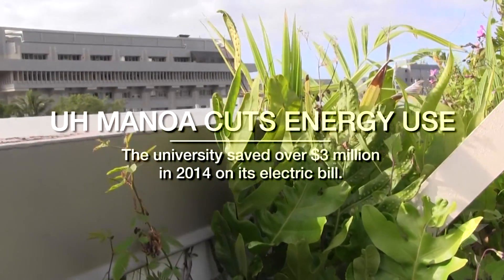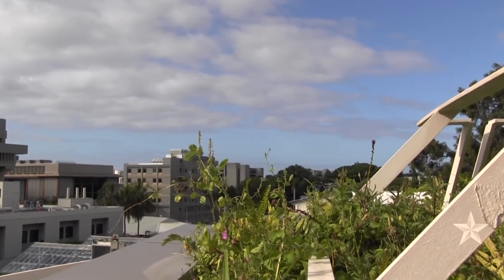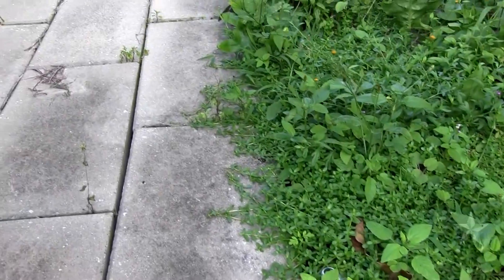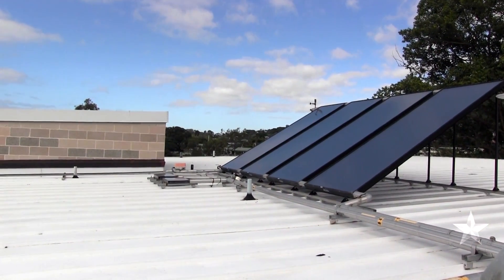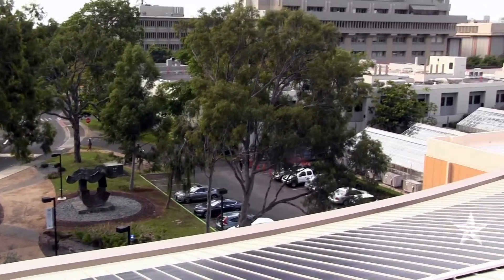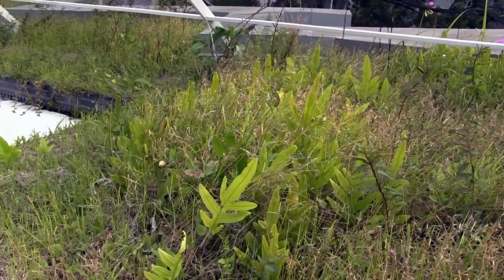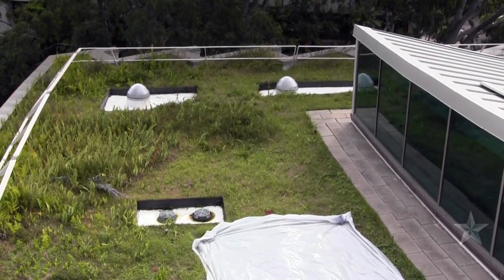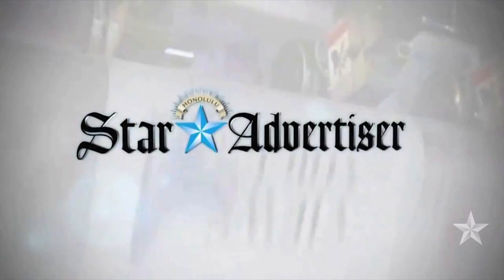Mimicking Mother Nature at UH Manoa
The University of Manoa cut $3.4 million of its total $34.3 million electricity bill in 2014 with more efficient lighting, air conditioning and rooftop solar.